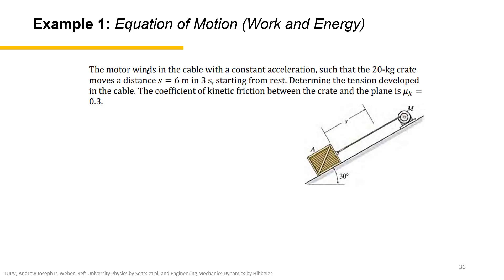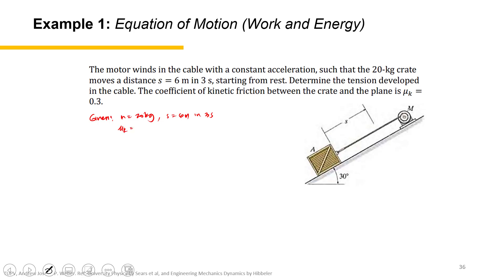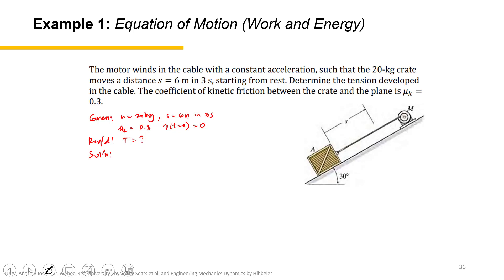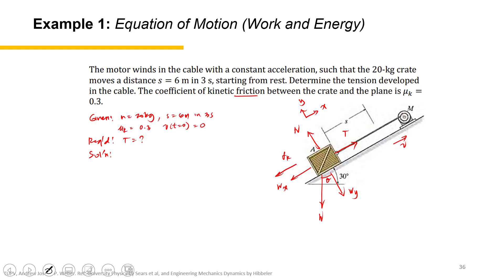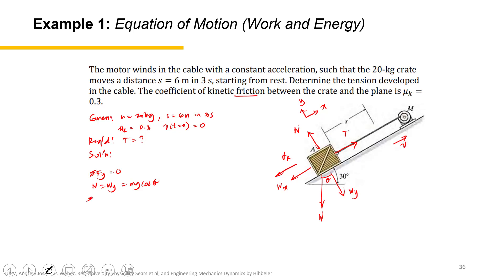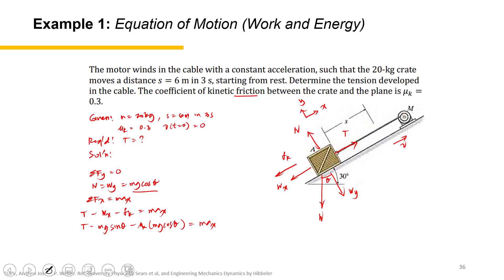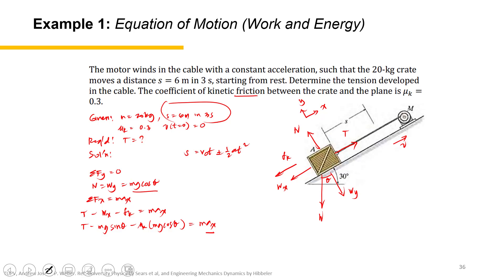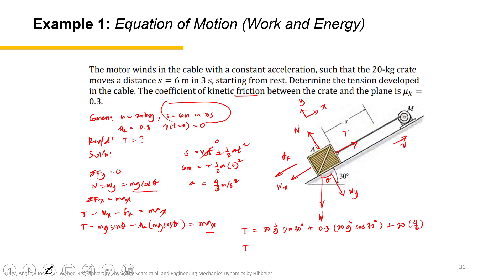Week 10.6 Example 1 of Kinetics of a Particle: Work and Energy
In this topic we will analyze motion of a particle using the concepts of work and energy. The resulting equation will be useful for solving problems that involve force, velocity, and displacement.